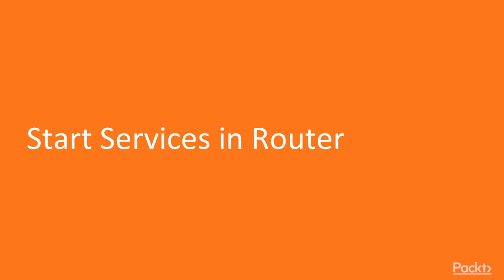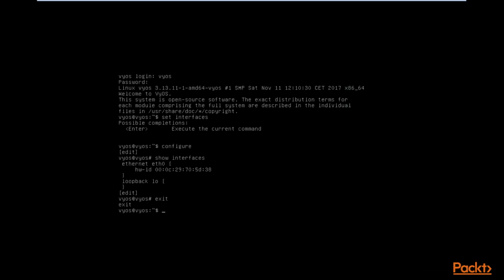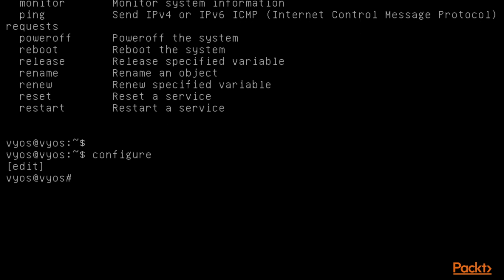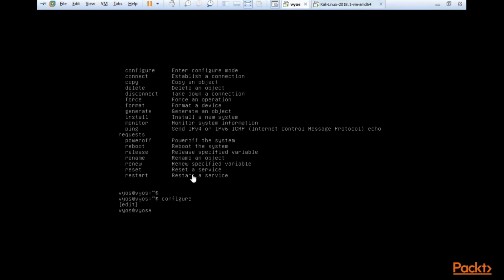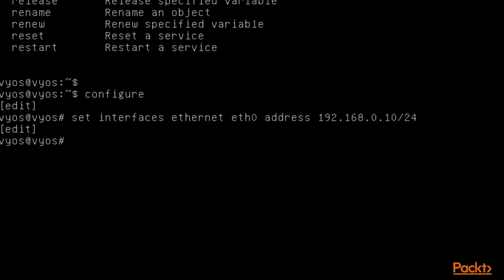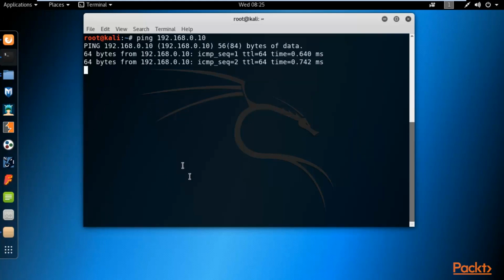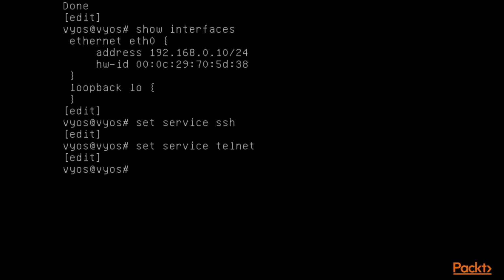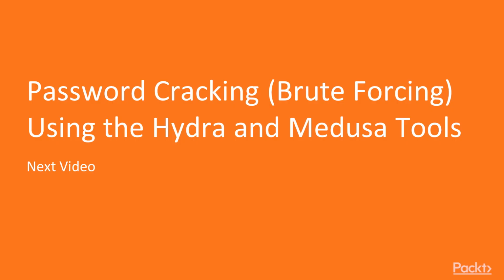Ethical Hacking Masterclass l 21 Start Services in Router